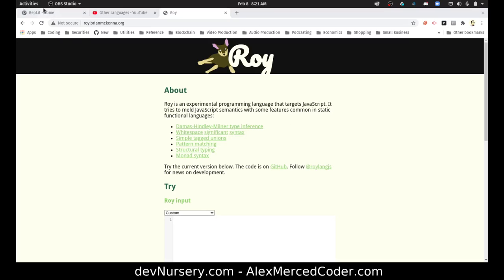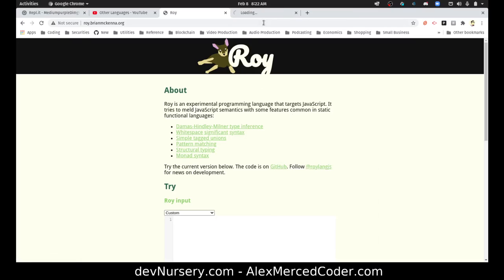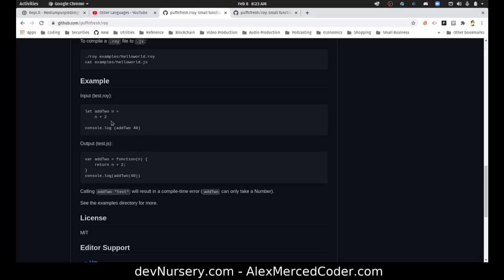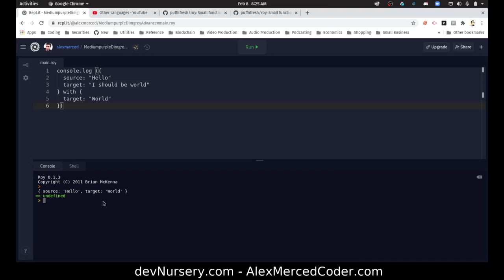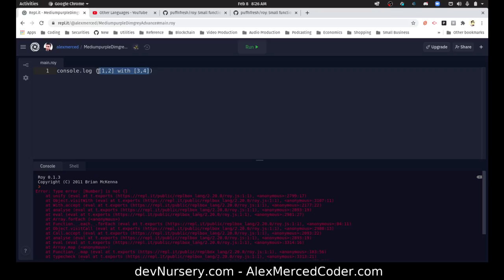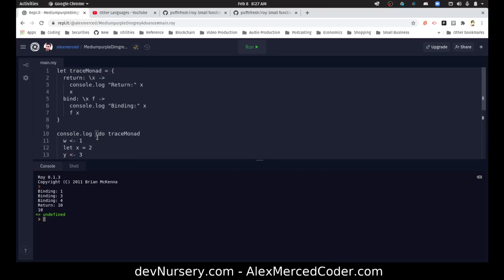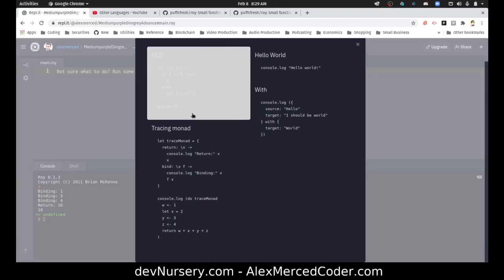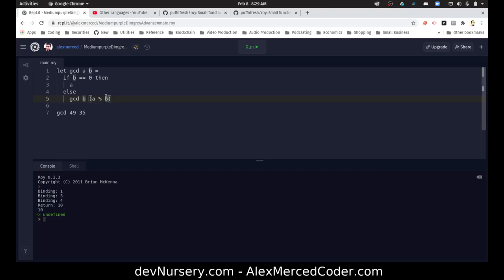AM Coder - Attempting to Learn the Roy Programming Language